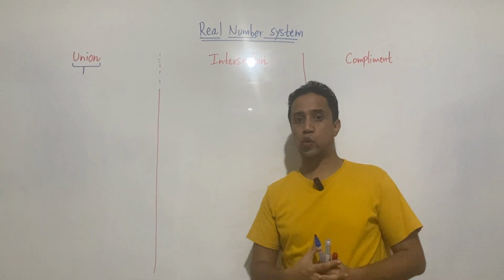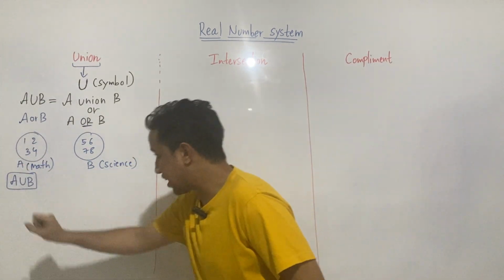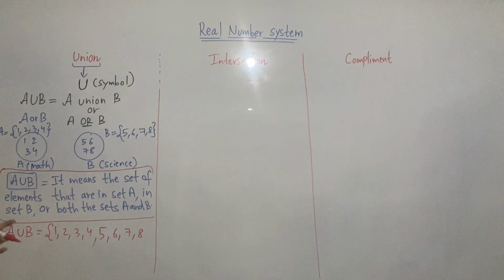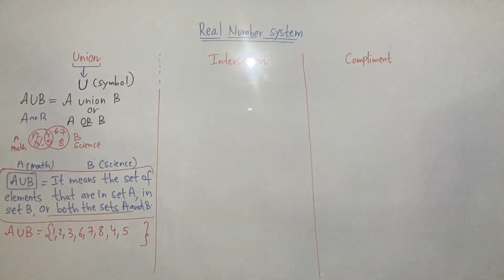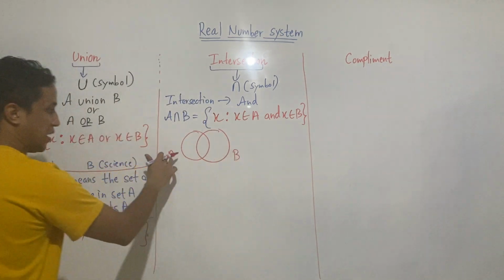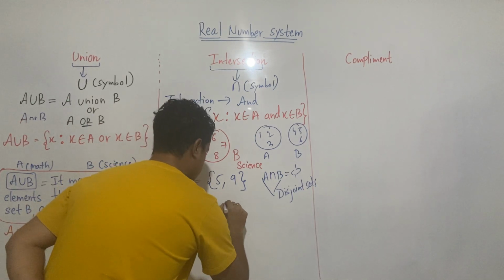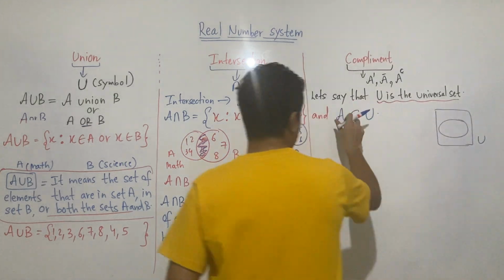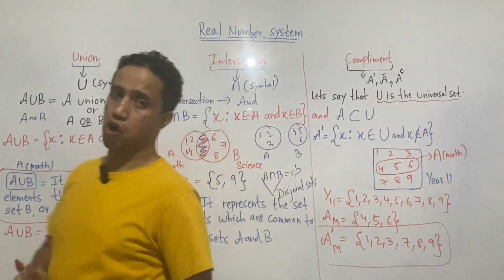Basics Calculus | Union | Intersection | Compliment | Intervals | Lesson 4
This lesson contains the discussion on union, intersection and compliment, the more often used terminologies to represent the intervals.